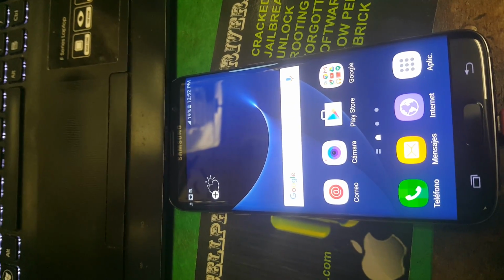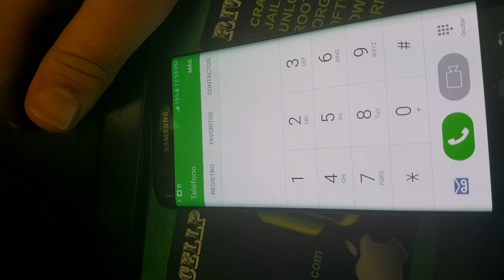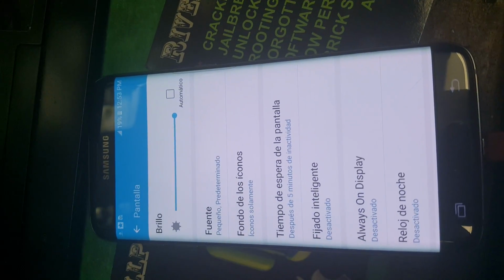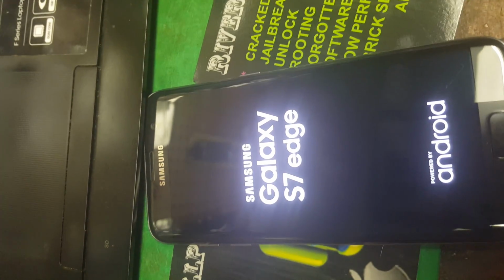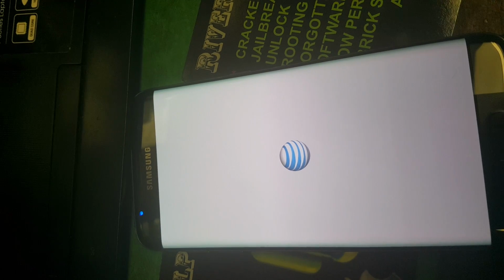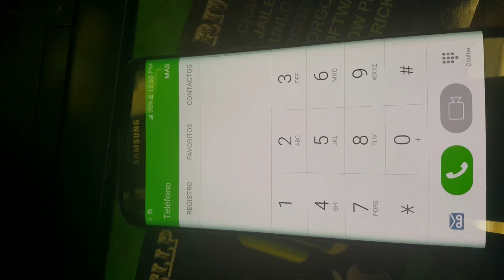Galaxy S7 & S7 Edge G935/G930 IMEI Repair Blacklist Fix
***Sorry the video cutoff after the restart camera died, we had to resume from there.***

This video is proof that we can do this repair for this model and other models too, in this video we have a AT&T Galaxy S7 Edge SM-G935A, we can do international models as well.